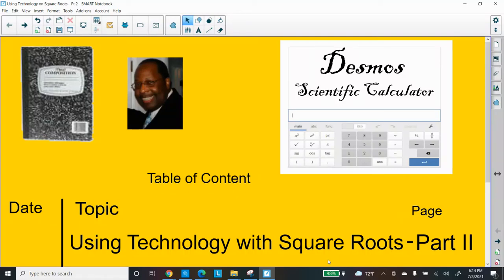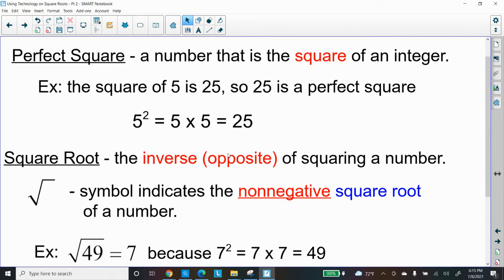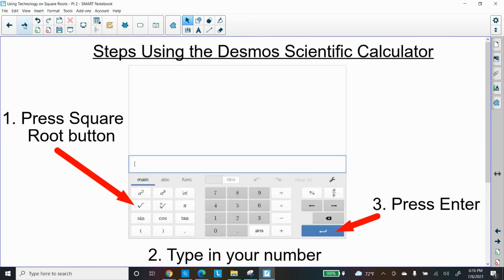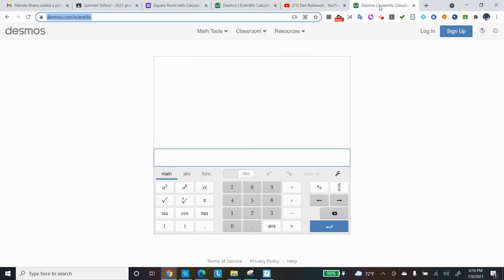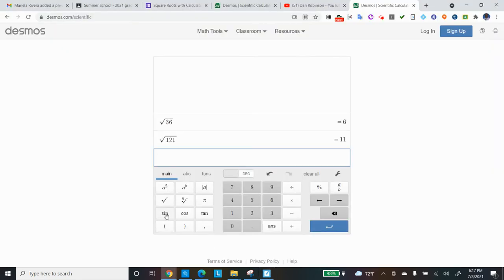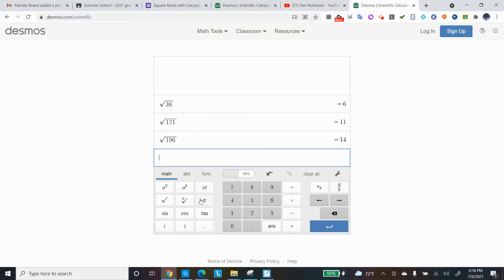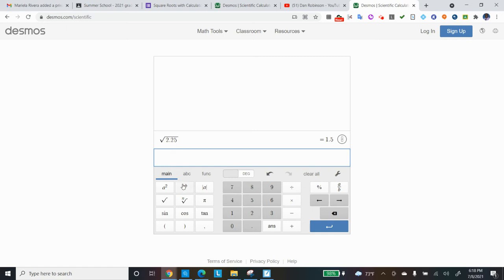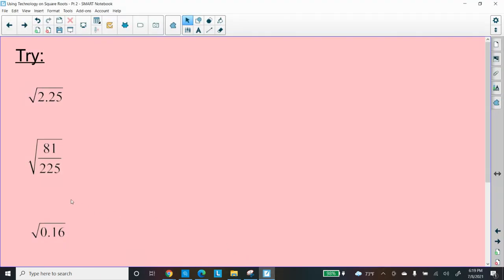Using Technology on Square Roots - Part 2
Dr. Robinson reviews how to find the Square Root of a number using the Desmos Scientific Calculator.